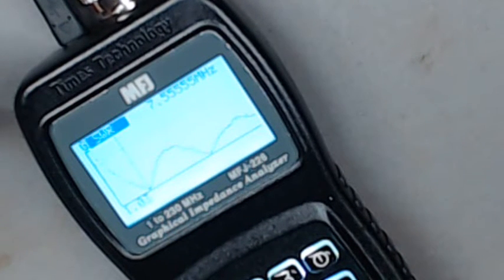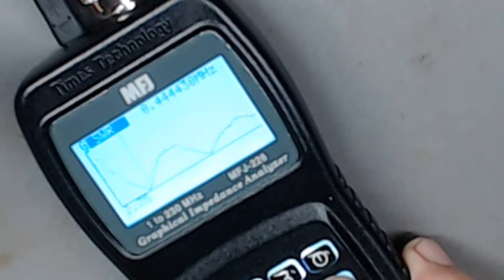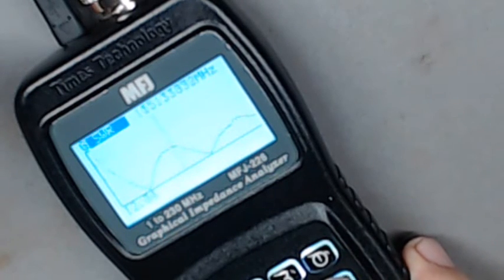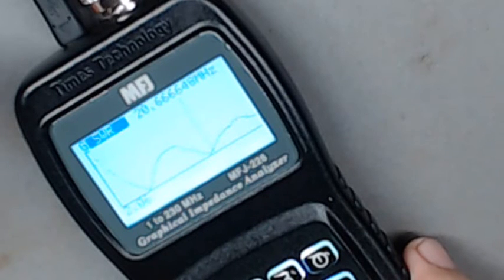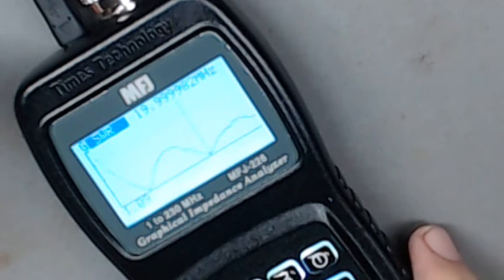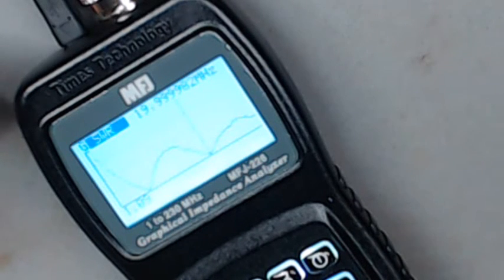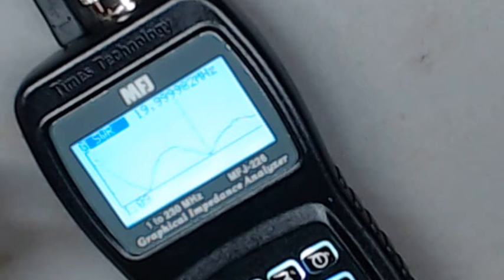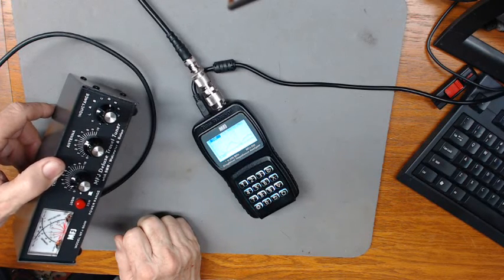TRRS #0840 - MFJ-2980 Antenna PT 3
I have the MFJ-2980 installed and I am starting testing of the antenna.  It's a 31 foot vertical antenna.